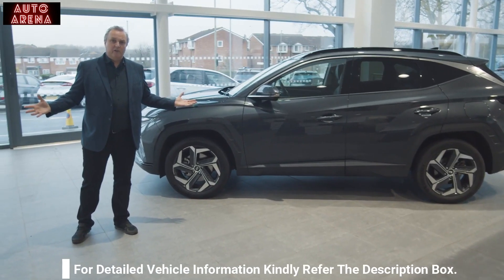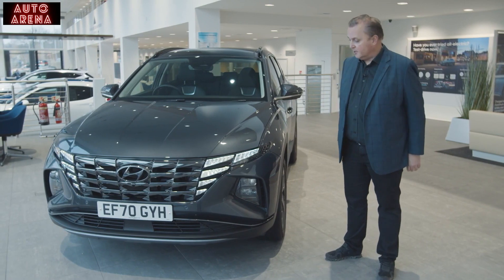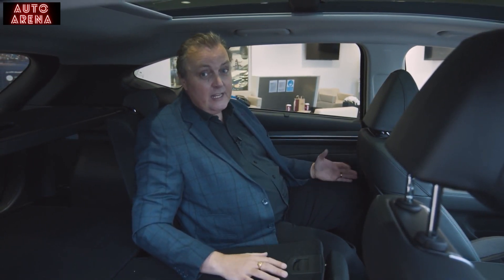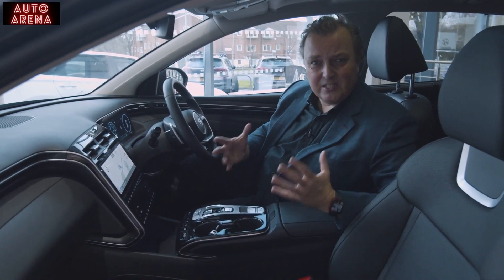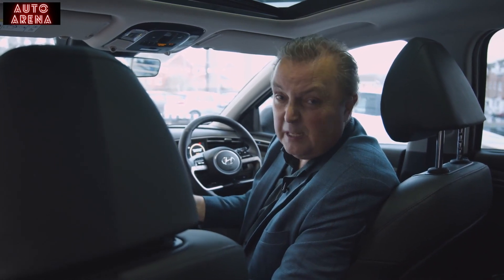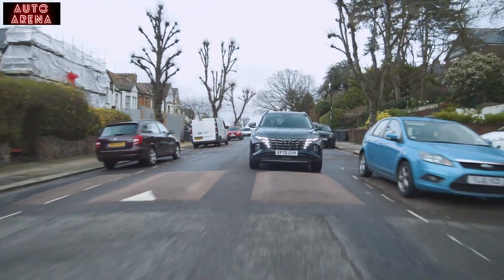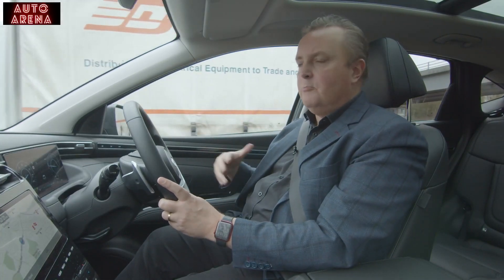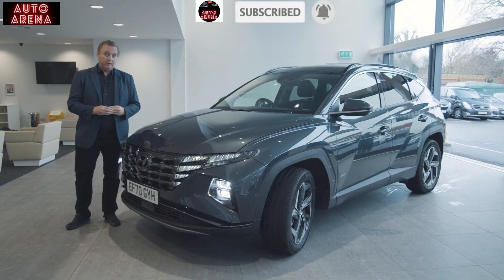2022 All New Hyundai Tucson Hybrid - Real Life Full Review!!!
2022 All New Hyundai Tucson Hybrid - Real Life Full Review!!!

The Hyundai Tucson is a crucial component of the automaker’s success, particularly since it’s the best selling crossover (and second-best-selling vehicle overall) that the company sells in the US. That’s why we’re more than a little surprised to see Hyundai take such massive risks in redesigning the 2022 Tucson, which boasts a sharp new design that takes the knife-edge looks of the 2021 Elantra to a new level.

The new Tucson’s advancements aren’t limited to styling and design, either. Like its compact-sedan sibling, the 2022 Hyundai Tucson will also come in both a hybrid and plug-in hybrid variant for the first time in the US, adding power without sacrificing efficiency. What’s more, an N Line trim will proliferate to the Tucson sometime in the future, joining the forthcoming Sonata and Elantra – as well as the current Elantra GT N Line and the Veloster N – to flesh out Hyundai’s sporting portfolio. The Hyundai Tucson goes on sale in Korea this month as a 2021 model, but it won't arrive in the US until the middle of next year as a 2022.

2022 Hyundai Tucson Design: Sharply Chic
There won’t be any confusing the 2022 Tucson with its predecessor thanks to company-supplied descriptors like “parametric dynamics” and “kinetic jewel surface details.” Whatever the wording, the front grille receives an unusual triangular texture that’s mirrored right to left, taking some clear inspiration from the Elantra and Sonata. But unlike the sedans, the Tucson’s headlights are integrated into the grille opening, using LED elements camouflaged into the front end when not illuminated. Hyundai doesn’t have images of the vehicle with the lights off, but we think it must look rather aggressive when parked.

The side profile betrays clear Elantra intentions, with irregular rhombus and triangle shapes peppered throughout. There’s lots of positive and negative space as well, with bulging front and rear fenders and a long, jagged character line that juts out above the inset lower doors. The angular wheel arches and rocker panel appear in crossover-chic black plastic, all notches and creases. Meanwhile, the long and relatively flat roof gets done up in contrasting black, with an arching piece of chrome trim making the Tucson look lower and more rakish than it actually is.

Most prominent on the 2022 Tucson’s hindquarters are a set of blade-like taillights that might as well have been inspired by a farm plow. Suspended from a full-width LED bar, the quad taillights get broken down further by way of tiny, triangular elements that disappear when not illuminated. Lower rear bumper trim gets a unique diamond texture that’s seemingly hidden behind a faux rear skid plate. Hyundai cleaned up the appearance of the 2022 Tucson by hiding the rear window wiper under the roof spoiler, controversially moving the brand’s oval H badge up to the window glass.

Conventionally attractive the new Tucson is not, but there’s no denying its presence. Hyundai says the design emphasizes the SUV’s distinct identity in a crowded segment, and there’s no denying that logic – no one will confuse this for anything but a Tucson.

What’s more, the small crossover also stands out from other Hyundai models, too. It shares some design themes with the Elantra, but the avant-garde Tucson looks nothing like the graceful Palisade and Santa Fe or the spunky Kona and Venue. To be honest, we really dig the bold, parallel-universe styling of the 2022 Tucson.